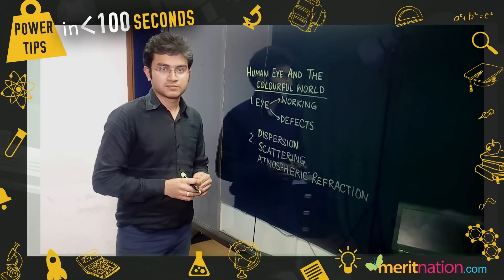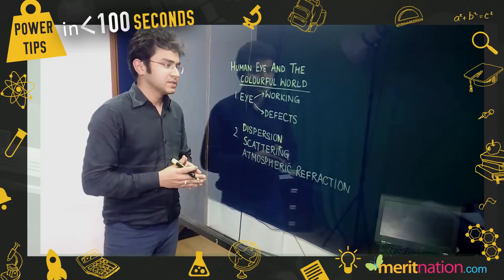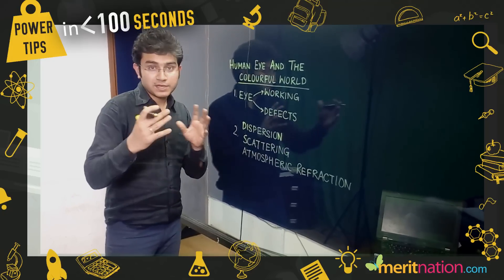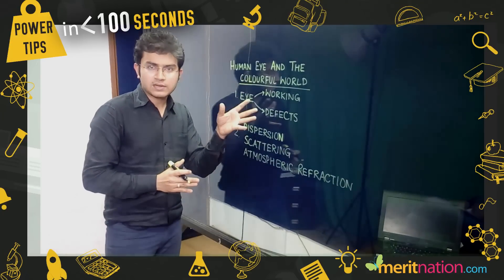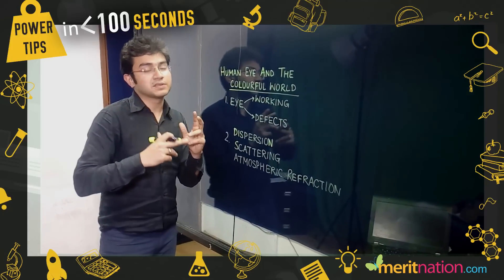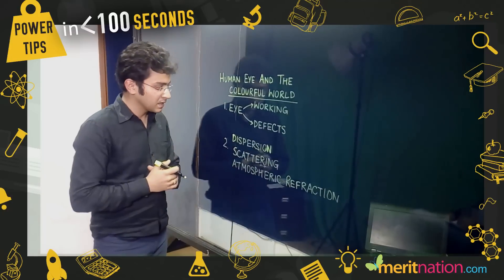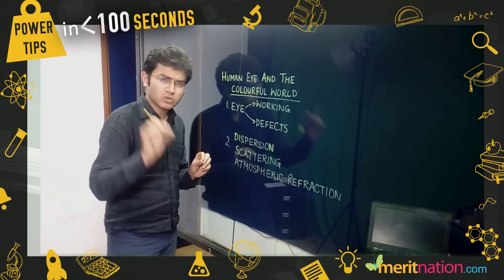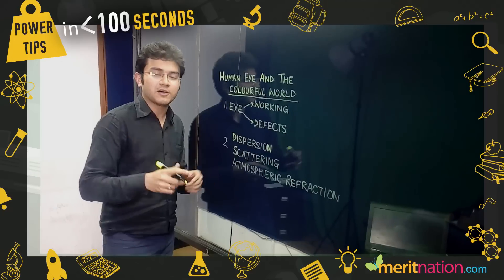Power tips in less than 100 seconds - CBSE Class X: Physics - Human Eye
CBSE class X Physics : The Human Eye and the Colourful World